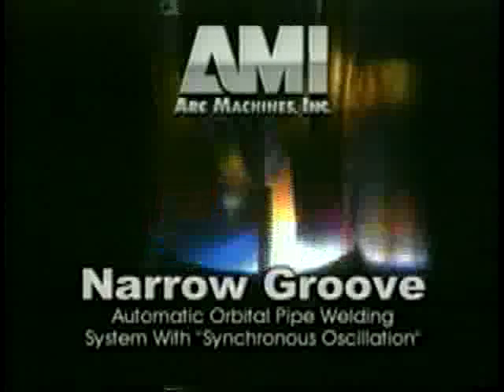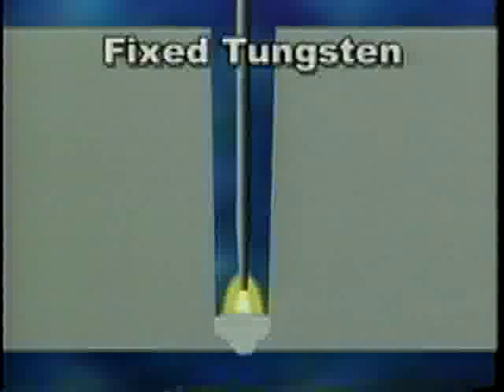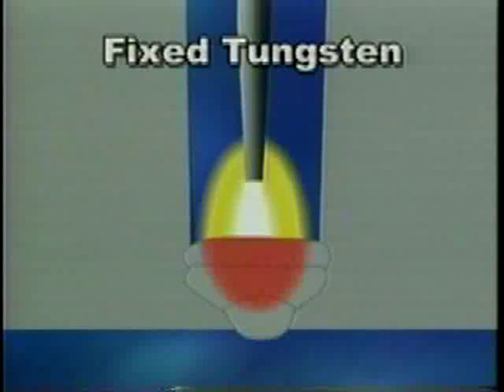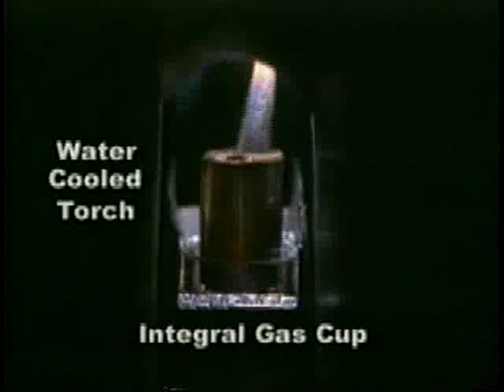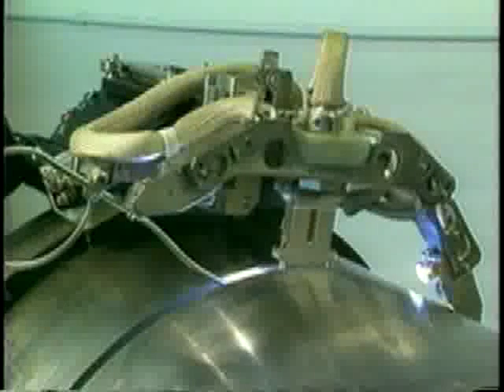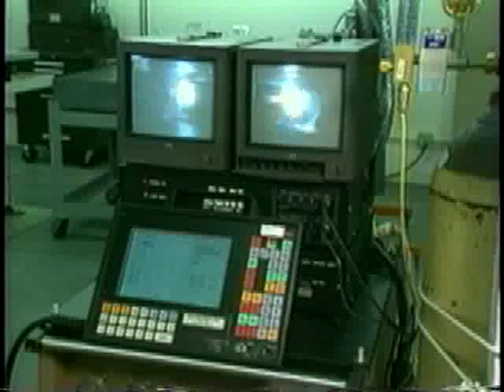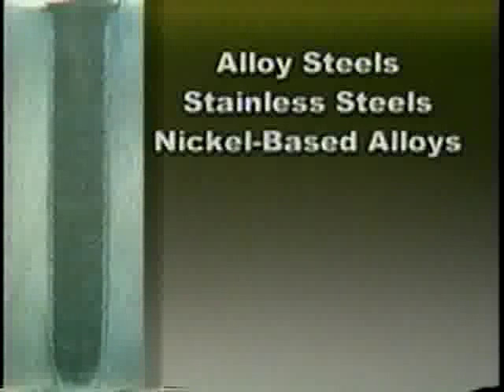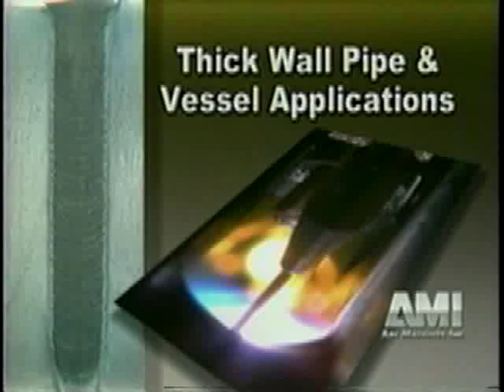AMI Arc Machines Narrow Groove Weld Technology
AMI Arc Machines offer the widest range of orbital welding equipment in the world.